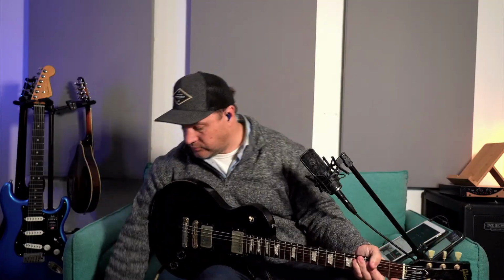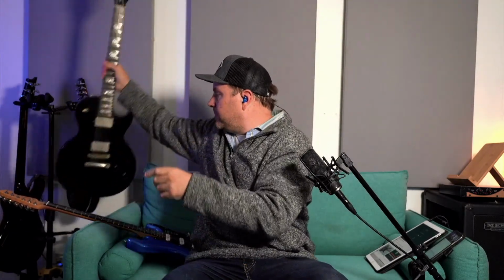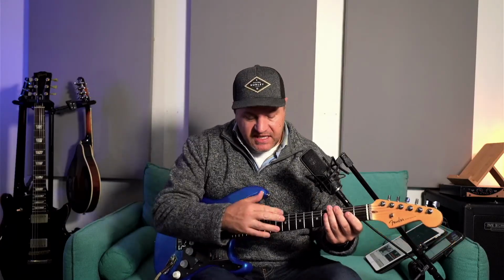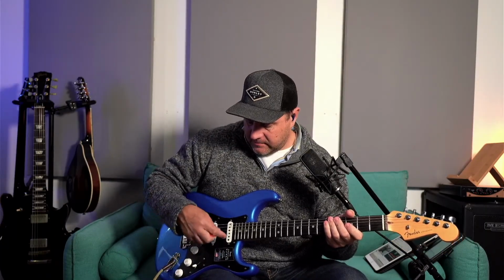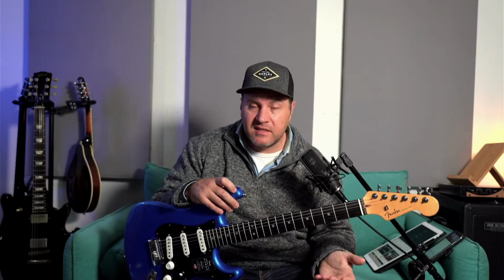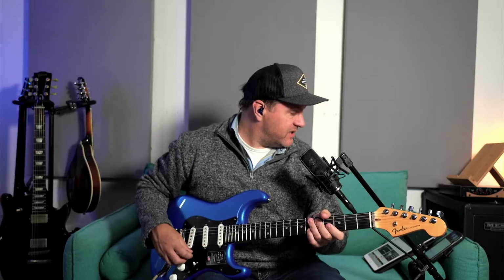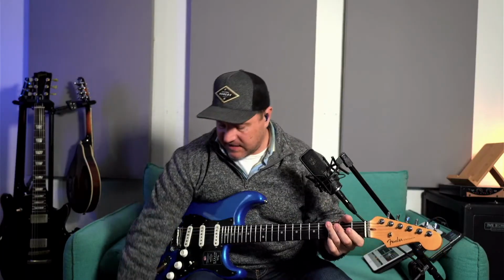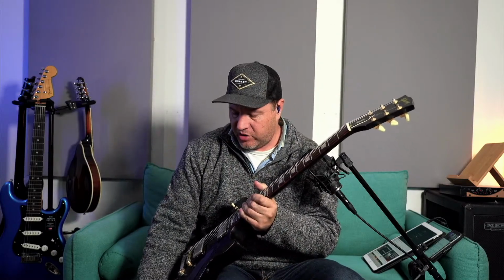Livestream. Is Instagram ultimately good for music?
Gear used in this video:

Gibson Les Paul ‪@gibsonguitar‬
Fractal Audio Systems FM3 ​⁠‪@fractalaudiosystems‬

Nick Granville proudly uses and endorses Fractal Audio FM3 & FM9.

Cheers

Nick